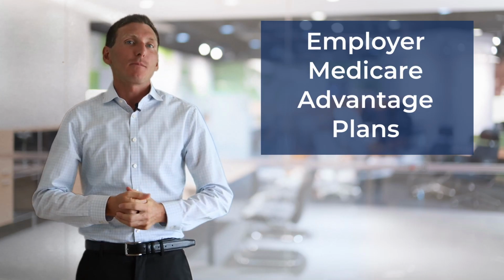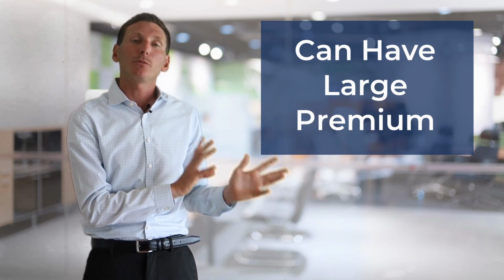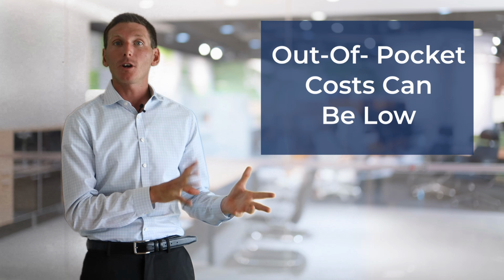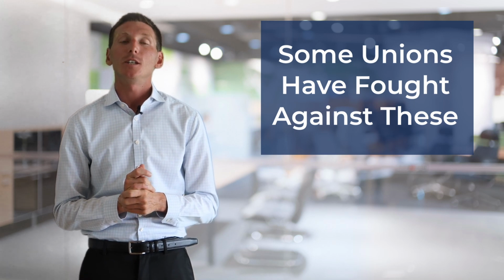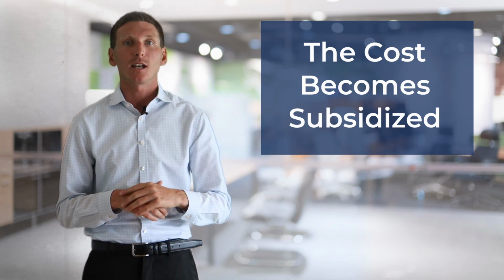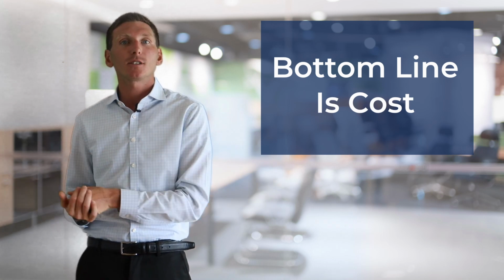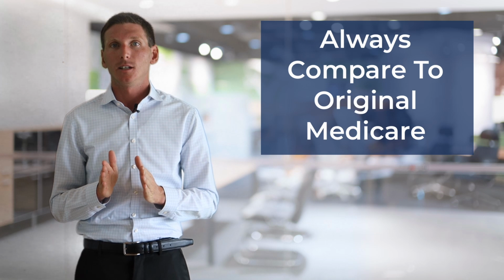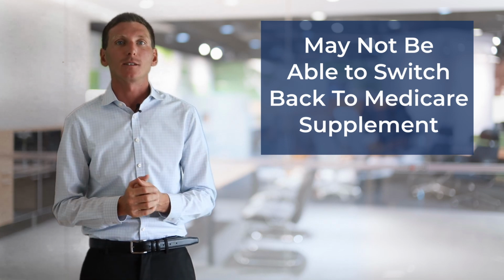Employer Medicare Advantage Plans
Employer Medicare Advantage Plans are different from the Medicare Advantage plans you can get on the open market. In this video, we dive into how Employer Medicare Advantage plans work, factors to consider when deciding to take one, why many employers have transitioned to these Advantage plans, and so much more!

If you'd like to schedule a no-cost Medicare education with one of our licensed Medicare experts, reach out anytime! or call our Toms River, NJ office at .

We do not offer every plan available in your area. Any information we provide is limited to those plans we do offer in your area. Please contact Medicare.gov or 1-800-MEDICARE to get information on all of your options.

Chapters:
Intro
0:29 Employer Plan Differences
2:45 Networks & Prior Authorization
4:11 Employer Cost Cutting
5:14 The Bottom Line: Cost
6:19 Potential Employer Plan Issues
7:36 Contact Us